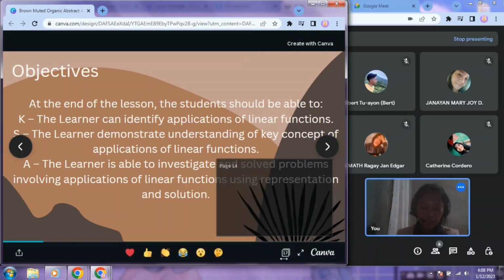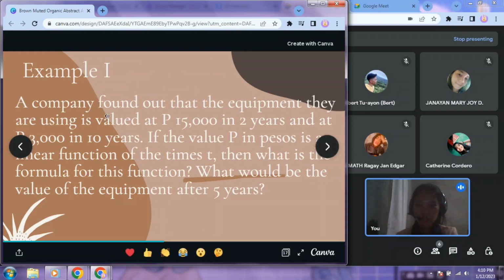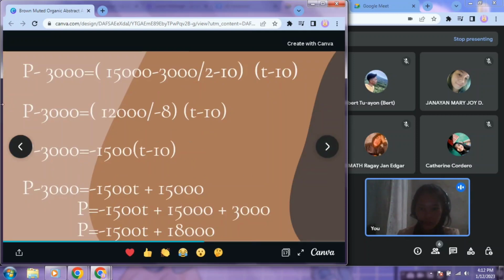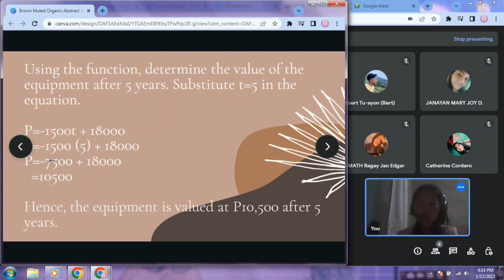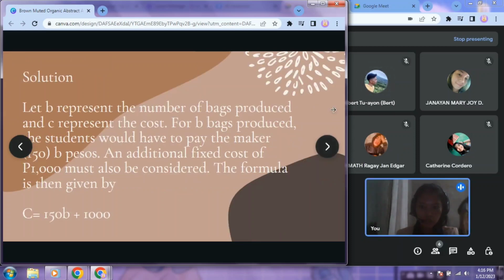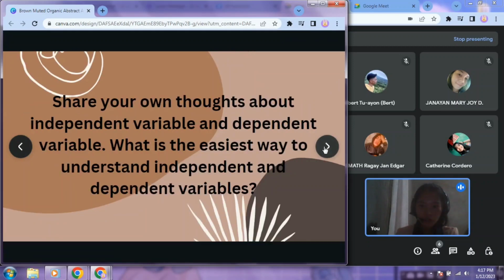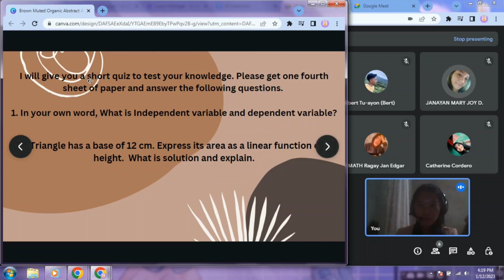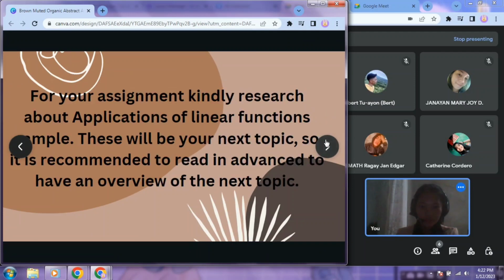PRE-RECORDED FINAL DEMONSTRATION- TEACHING